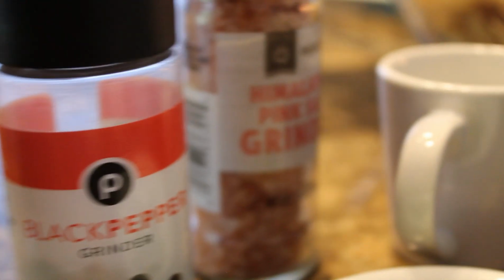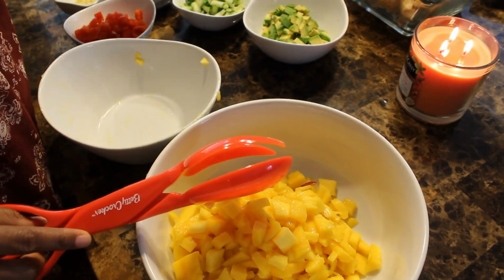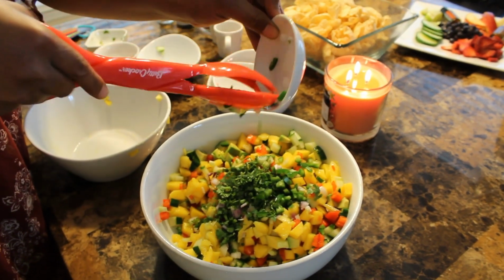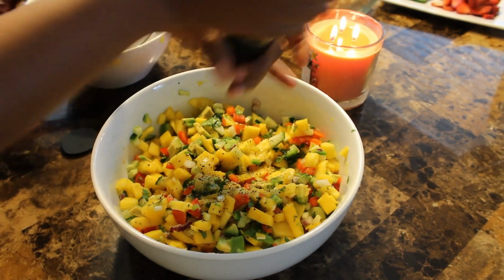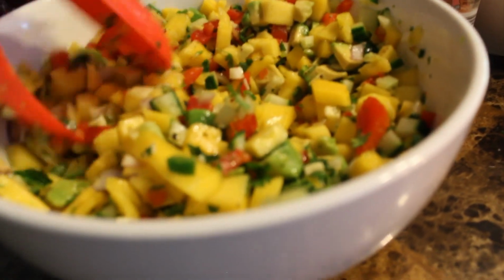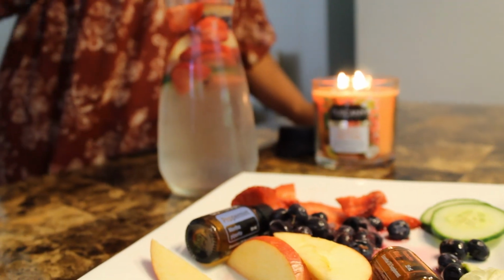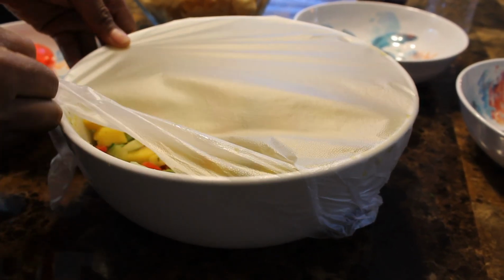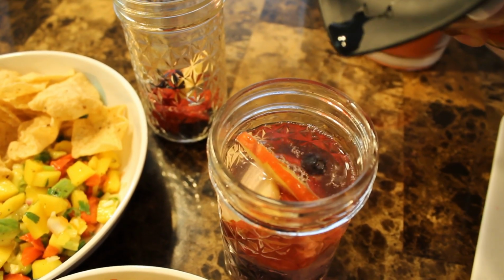Mango Avocado Salsa with Chelly the home Chef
So I love making healthy snacks for my kids especially during a time like this when they are home.

!!!Sorry guys the music in the beginning got copyrighted so I chose a free song from You Tube and it drowned out my voice and I have idea how to fix it. I promise to get better at this!!!

Ingredients for mango salsa:
 3 mangoes
1 bell pepper
1 avocado
2 cloves of garlic
half of lime
1 tsp apple cider vinegar
1 tsp salt
1 tsp black pepper
1/8 tsp ground cumin
1/2 tbsp jalapeno
1 tbs onions
2 tbsp cilantro
Let chill for 10 to 15 mins

Fruit infused water:
Alkaline water
Fresh cut up strawberries
Fresh sliced cucumbers
Frozen blueberries
Fresh cut up apples
2 drops of peppermint essential oil
2 drops of Onguard essential oil